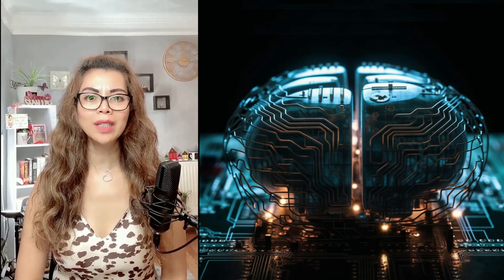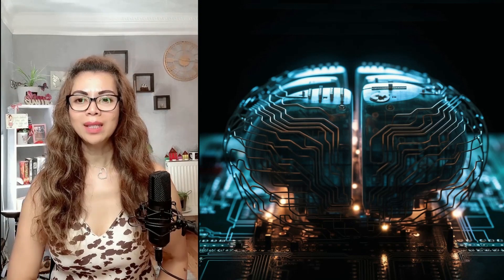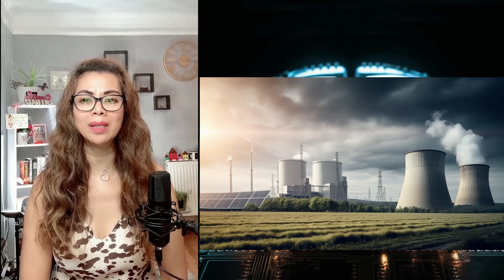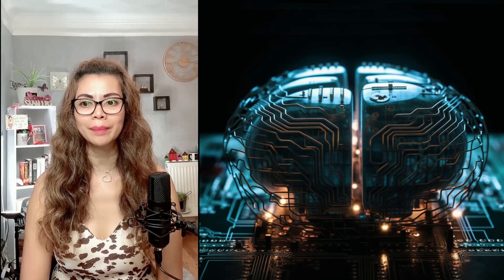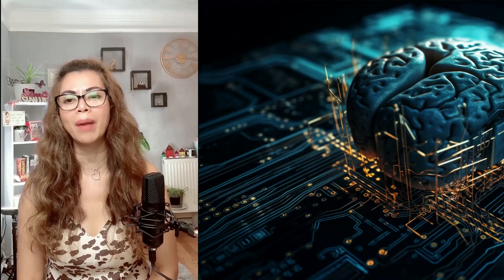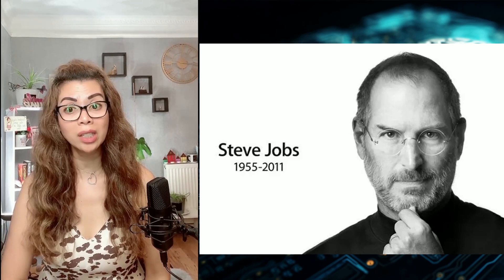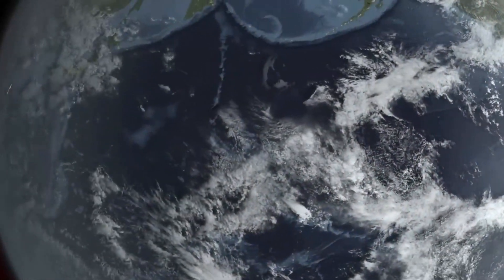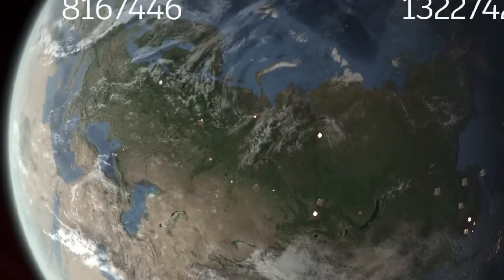How 🦾Artificial Intelligence 🧠 (AI) disrupts everything in our lives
We're always exploring new and exciting topics in the world of space, astrophysics, and science, and we'd love to have you join us on this incredible journey through the cosmos.